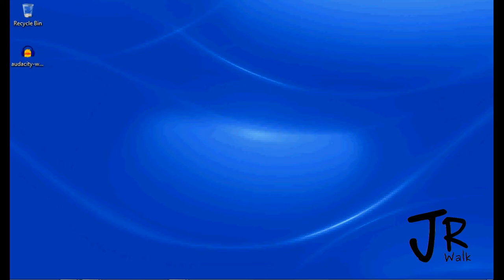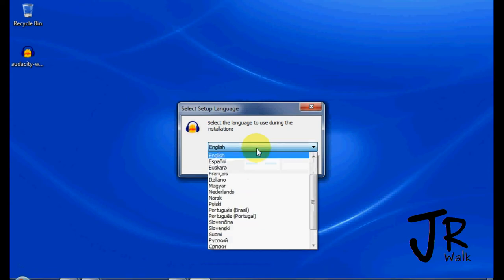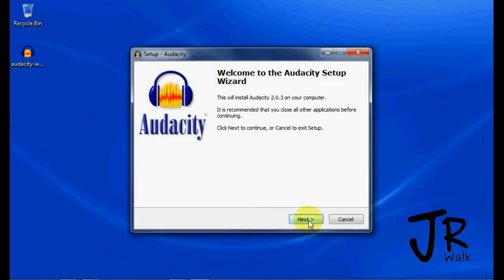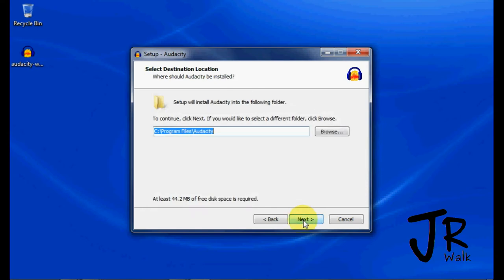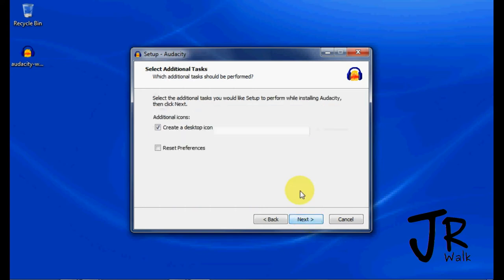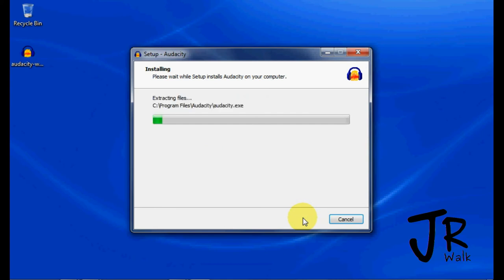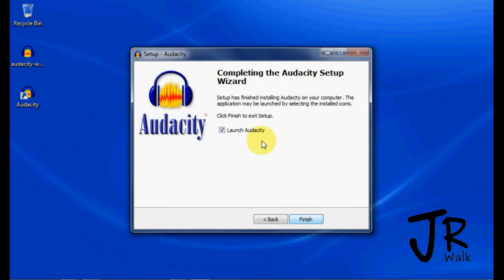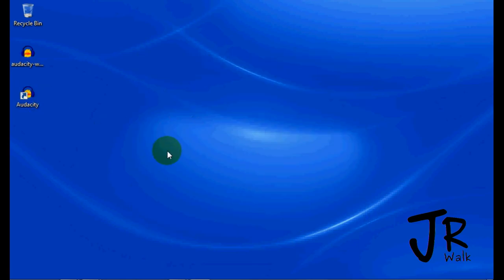01-02 Installing Audacity (JRWalk)